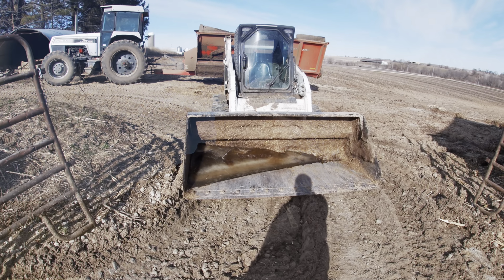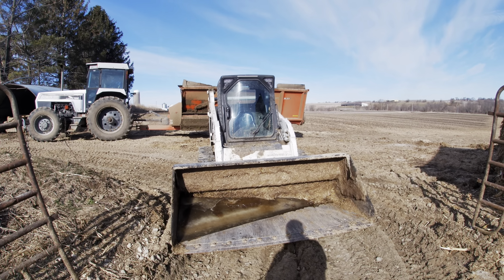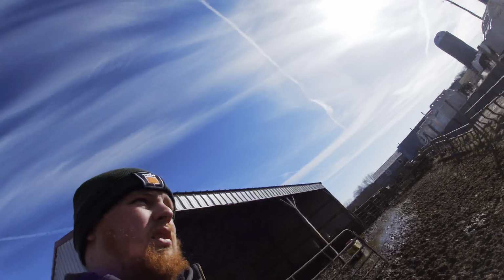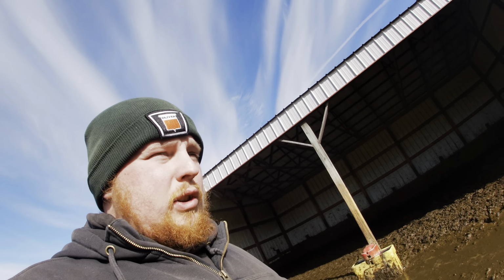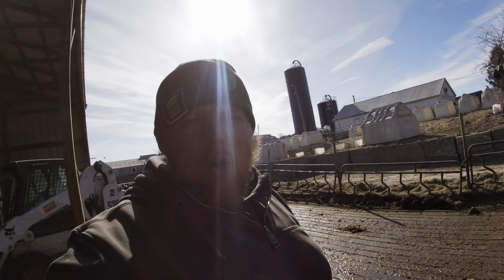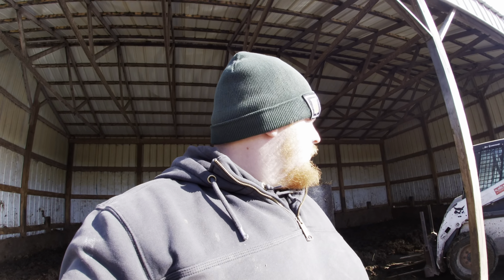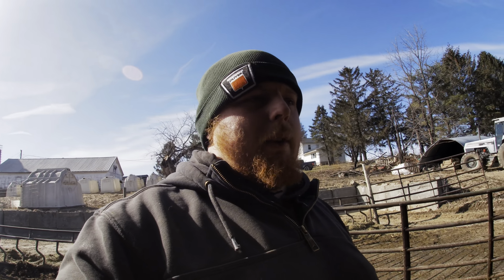Mud to Frozen! Two Bobcats and the White hauling manure!